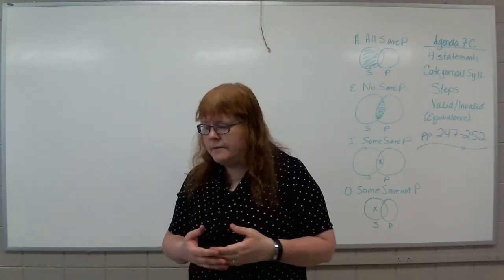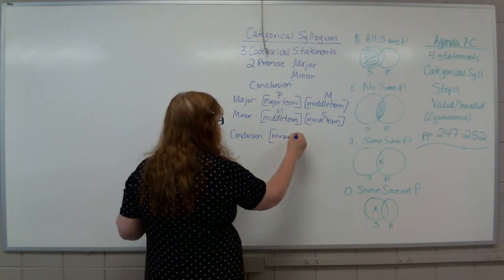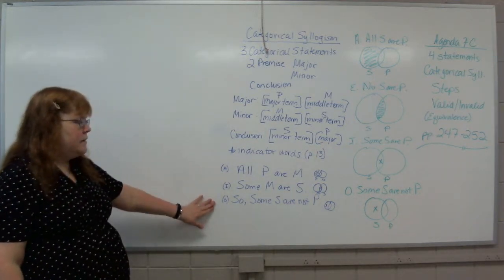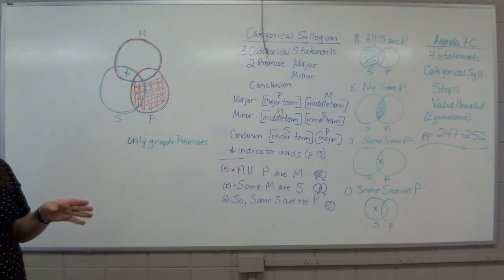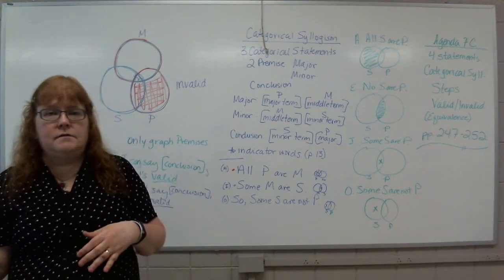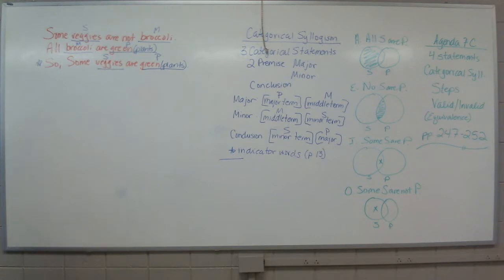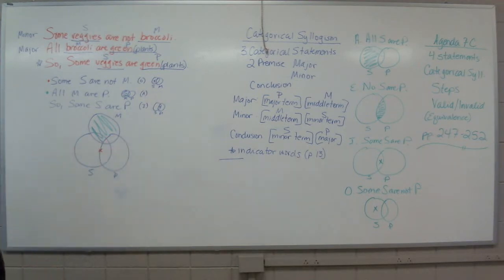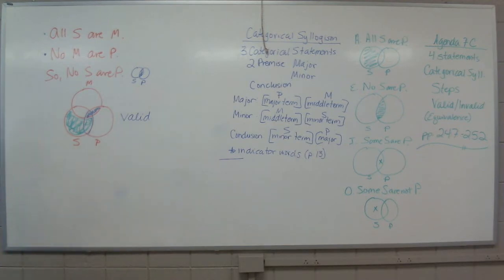Chapter 7C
This lecture covers three-variable Venn diagrams.